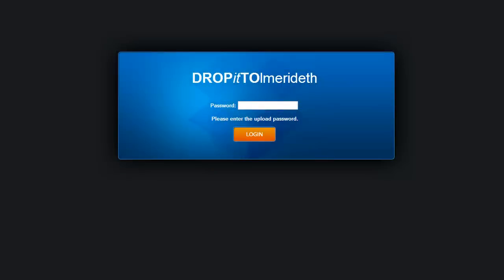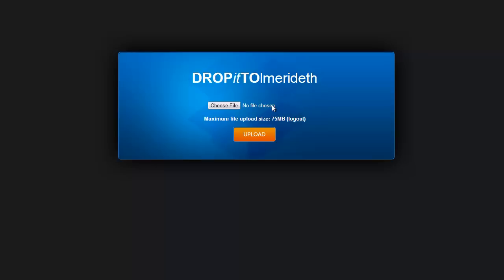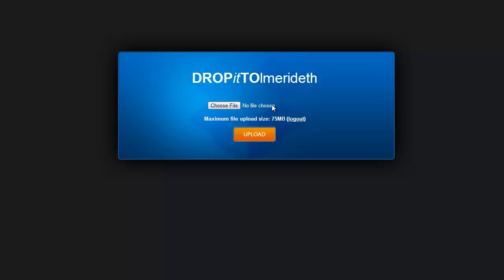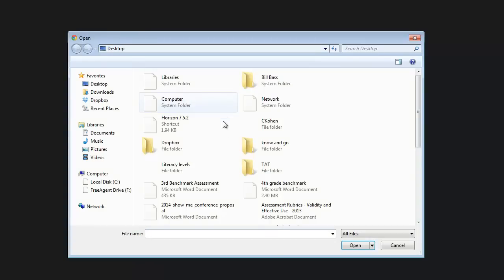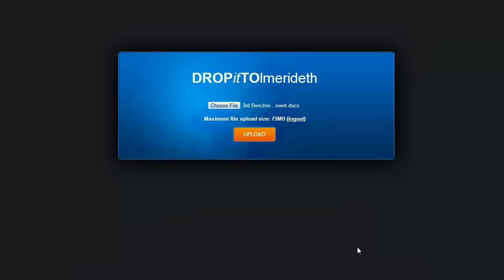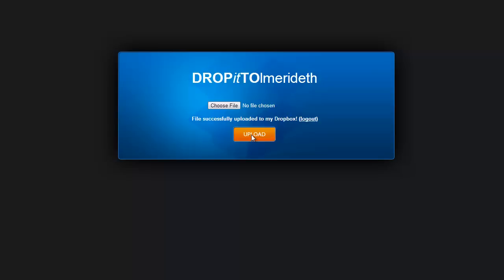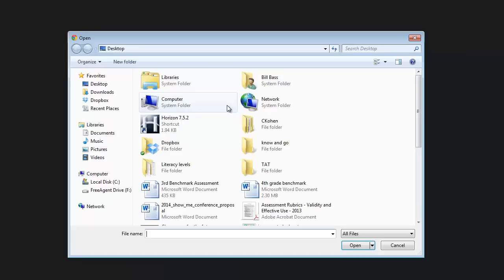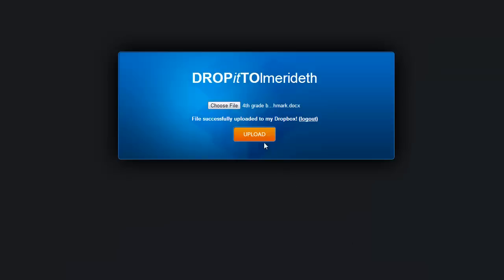Uploading a file in Dropitto.me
Using Dropitto.me you can upload multiple files to someone's Dropbox folder.